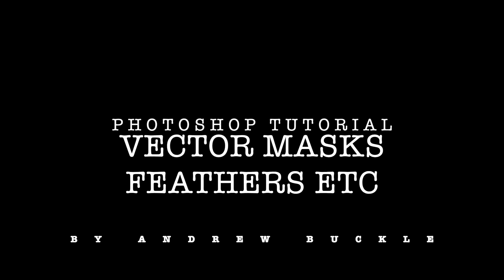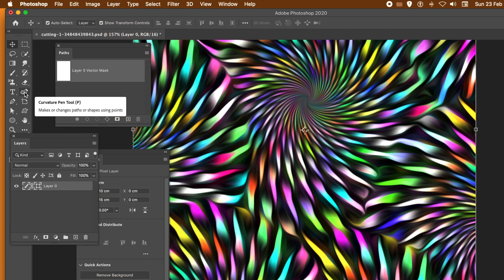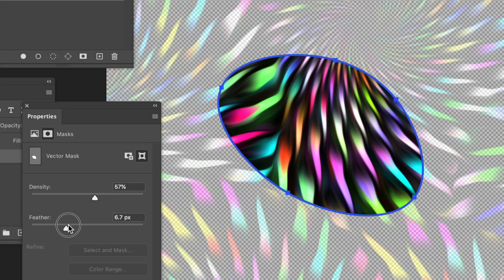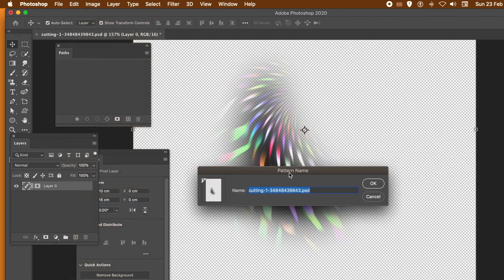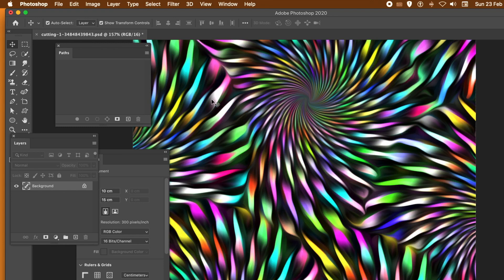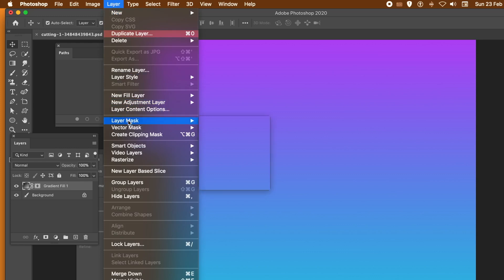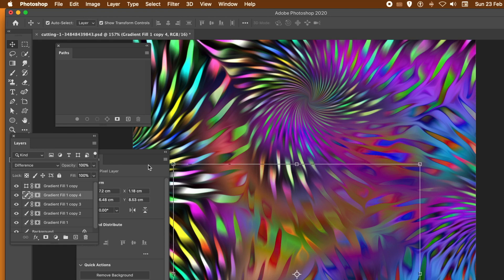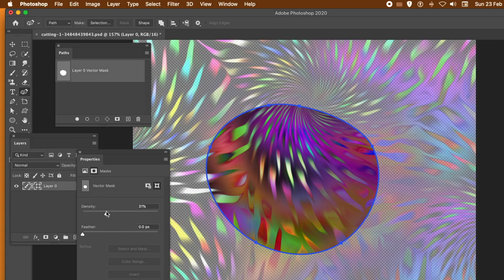Vector Mask Density And Feather And Paths In Photoshop | How To | Layers | Graphicxtras (Part 3)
Vector masks and feather / density in Photoshop to create all kinds of amazing designs with layers as well as patterns and more (Photoshop CC 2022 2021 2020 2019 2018 etc) - this is a continuation of another vector mask video tutorial